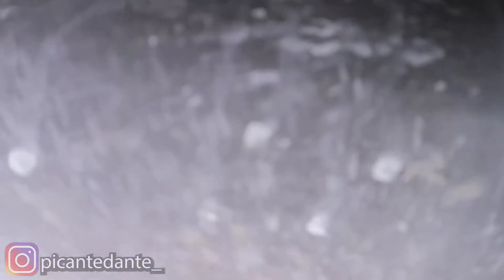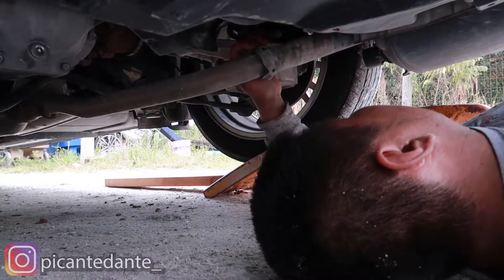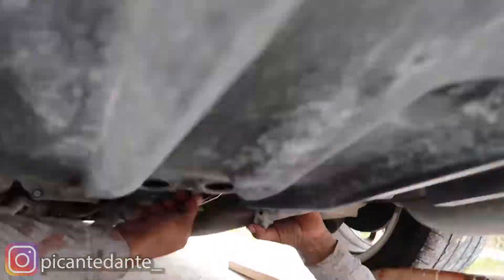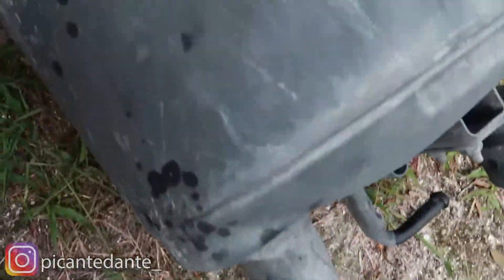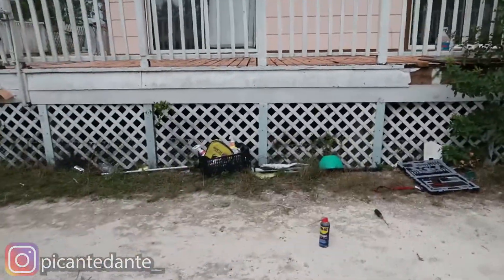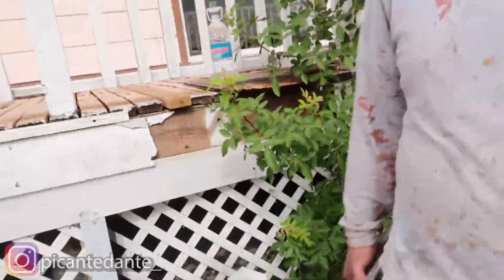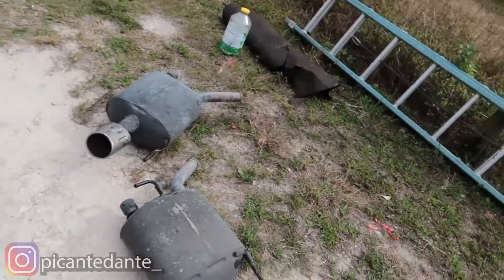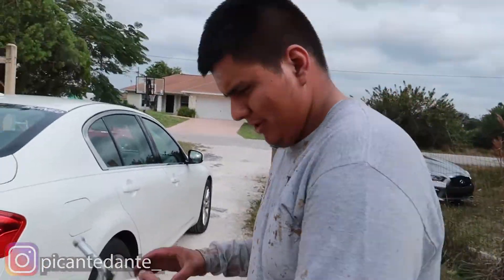OLD vs NEW G37 MUFFLERS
dante and eric car part replacement video